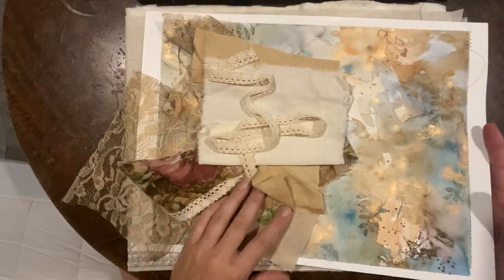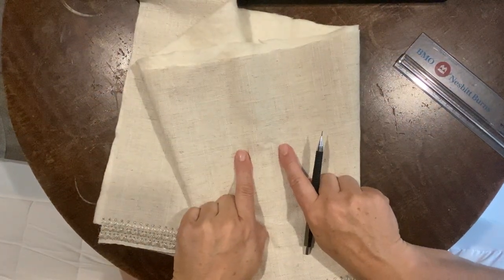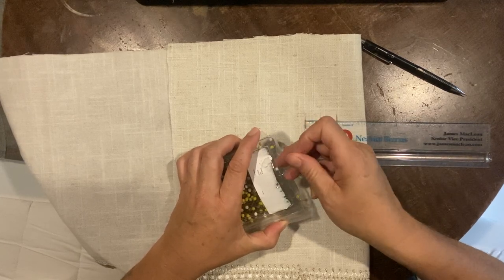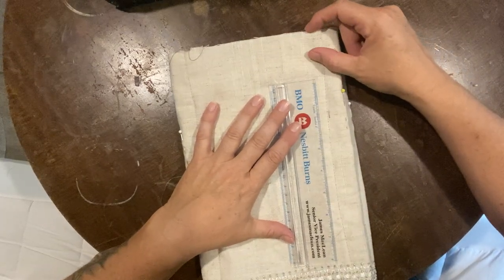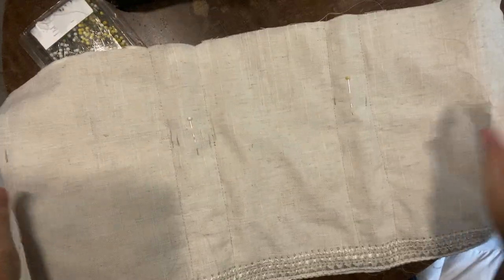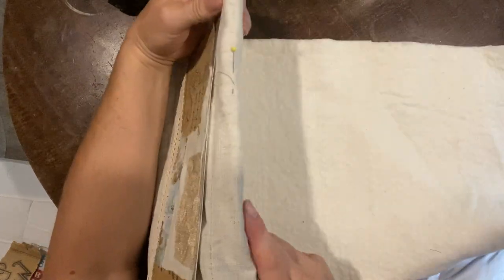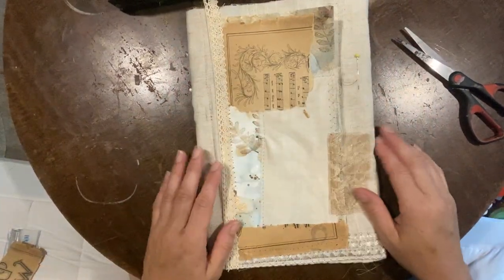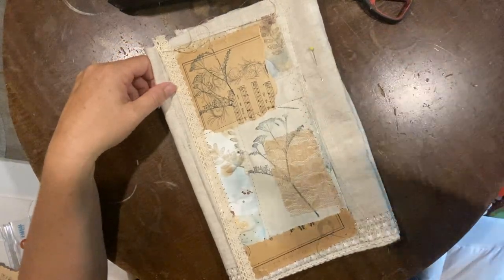Travel kit lap book -part 2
Hello!

Here is part two of our travel kit lap book idea book. Sorry for the crazy sewing and long process to sew this cover but that’s the way it goes when your filming.

I hope this series gives you some inspiration on creating your very own lap book.

Happy creating!

Etsy  thecreativecoveCA